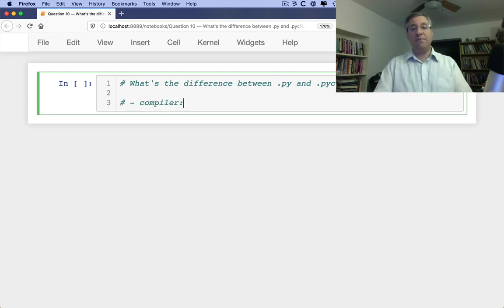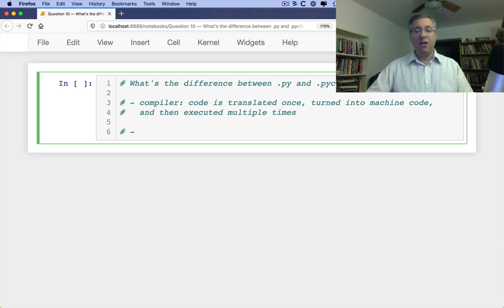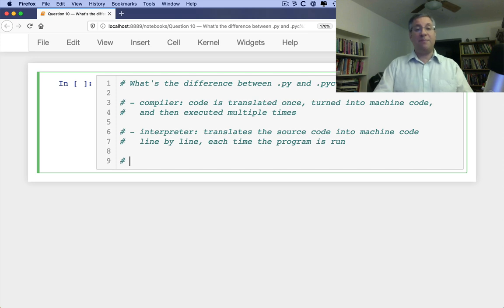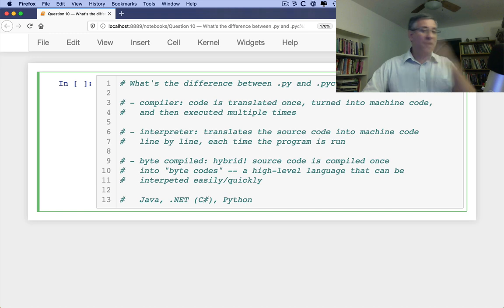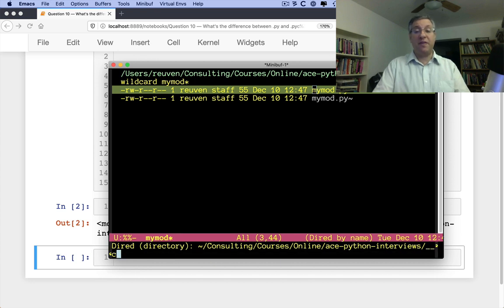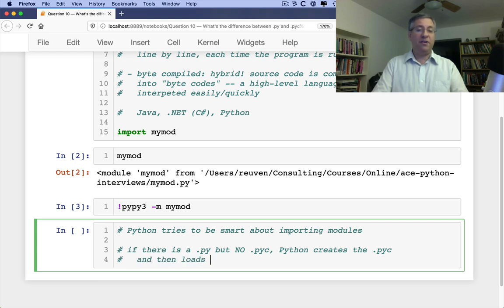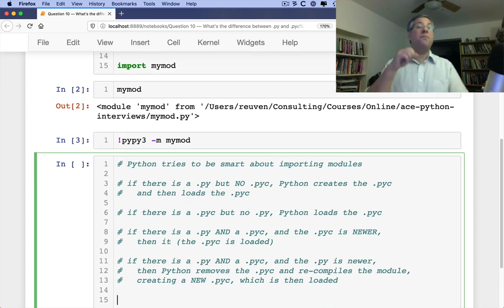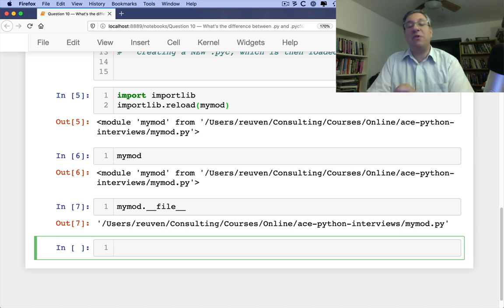Python interview question #10: What are .pyc files?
You write your code in .py files. But as you might have noticed, you sometimes discover other files, with a ".pyc" extension, in the same directory (or, as is common in more recent years, in a __pycache__ subdirectory). What are .pyc files? What are they for, and what can we do with them?

Answering this question requires understanding that Python is a compiled language, how that works, and what role .pyc files play in that process. After this video, you'll understand it better, and will be able to answer interview questions on the subject.